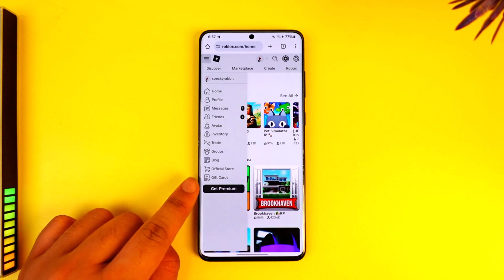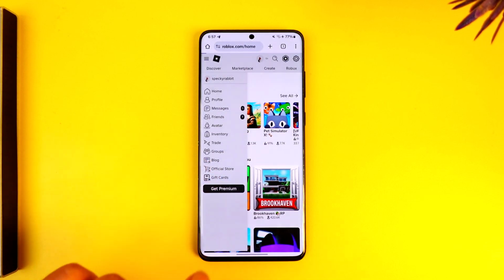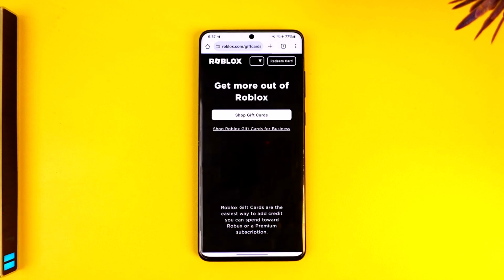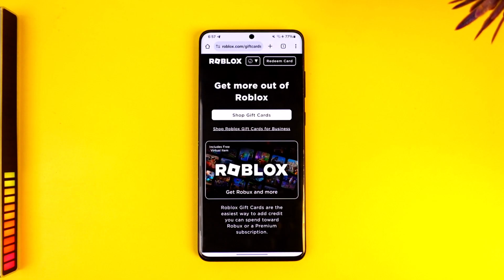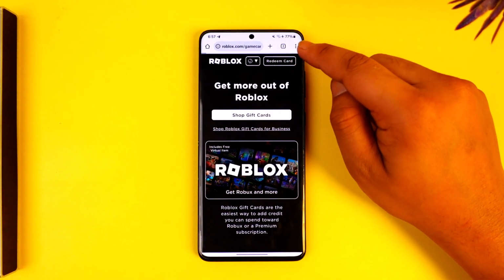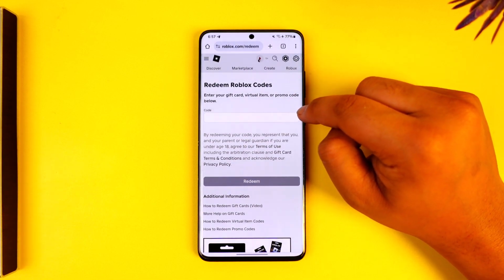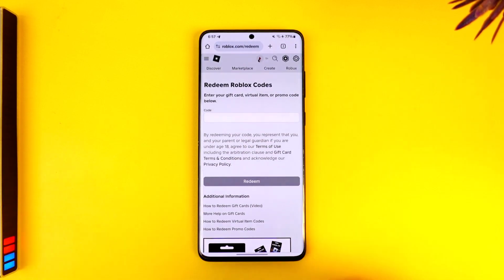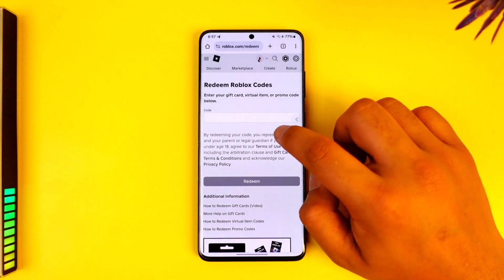How to Redeem Roblox Gift Card !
In this tutorial video, I will quickly guide you on how you can redeem your Roblox gift card. So, make sure to watch this video till the end. We try to be responsive to as many questions as possible.

► Chapters:
0:00 Introduction
0:11 Redeem Roblox Gift Card
0:55 Conclusion